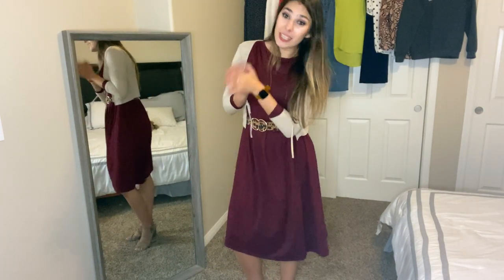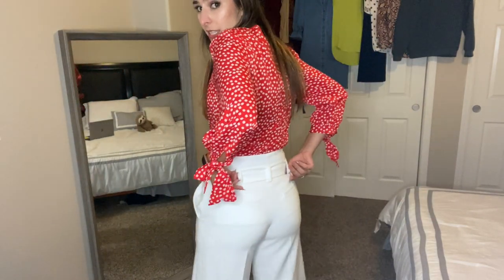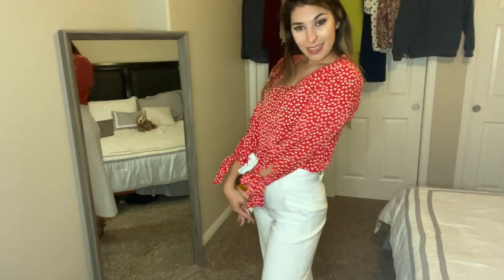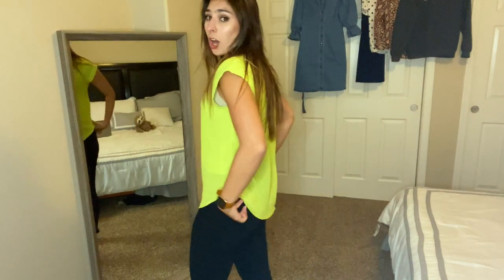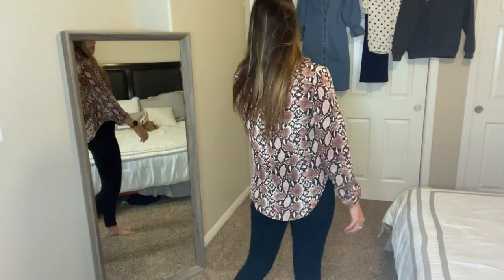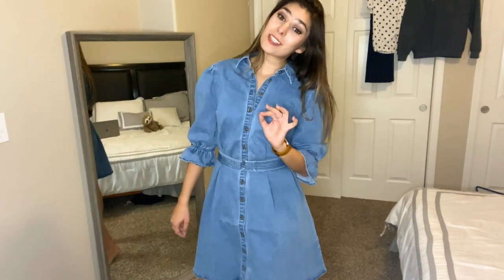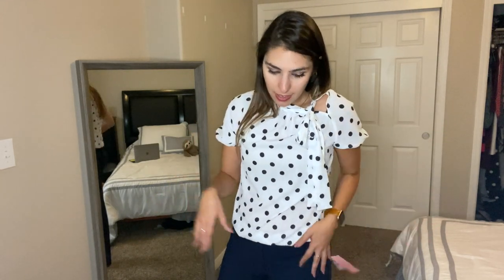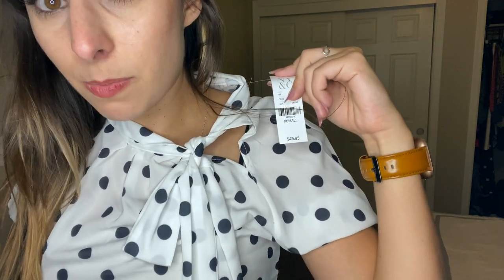FALL TEACHER OUTFITS!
Welcome Back Friends! My name is Taylor! This is my 4th year teaching, & I teach 3rd grade in central California!
This weeks I’m sharing my newest additions to my Fall Wardrobe!

OUTFIT DETAILS

Amazon White Wide Leg Pants -

Amazon Red Floral Blouse -

Lime Green Blouse:

Neon Blouse

Denim Dress:
Original is Sold Out.
Ones I would get-

I really appreciate all of your support!